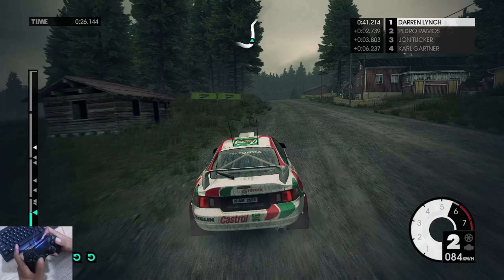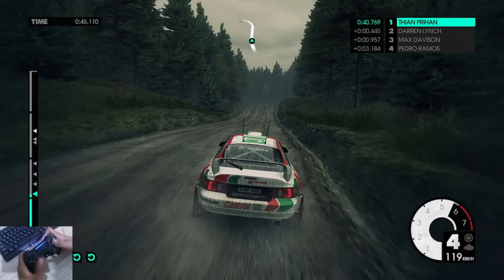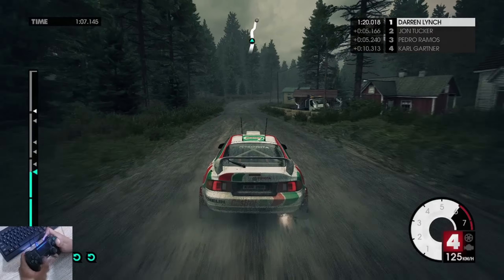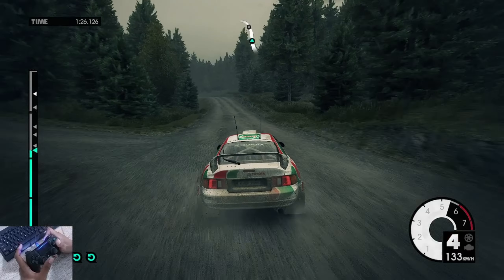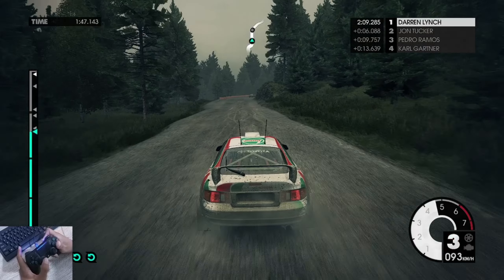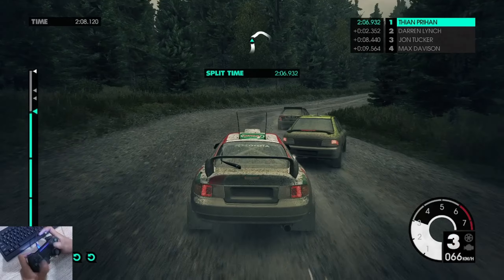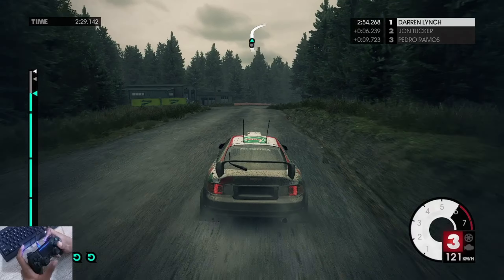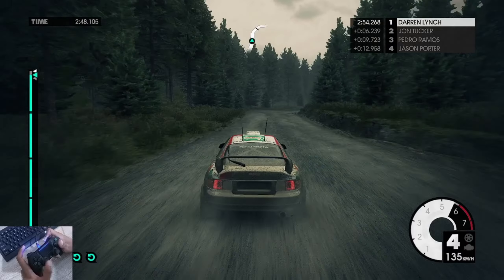Toyota Castrol WRC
Hello im Prihanshine!

Just man who likes Racing Games, like Assetto Corsa, Dirt Series, Gran Turismo and other unique Racing Games.
My PC Setup :
Processor : AMD Athlon 3000G With Radeon Vega 3
Motherboard : AsRock X370M
RAM : Apacer TEX 3200MHz @ 2x8GB
Power Supply : FSP HV PRO 85+ 550 Watt
Storage : PNY 240GB + Seagate HDD 500GB

I Hope my content are making u happy guys!